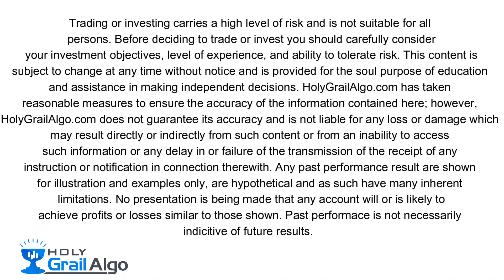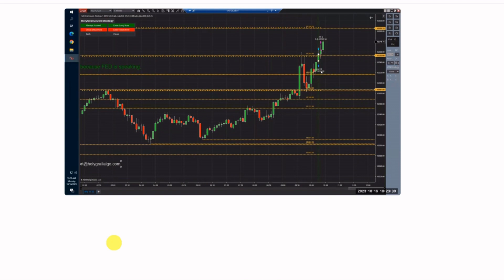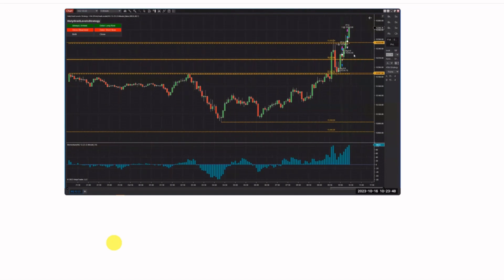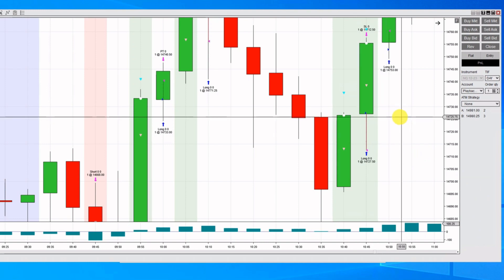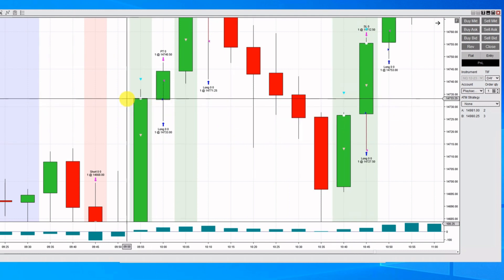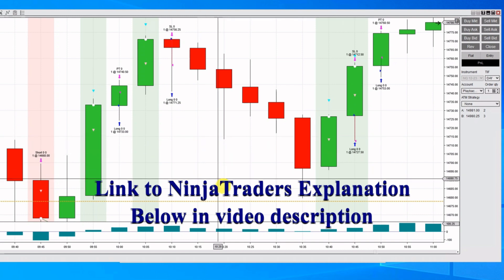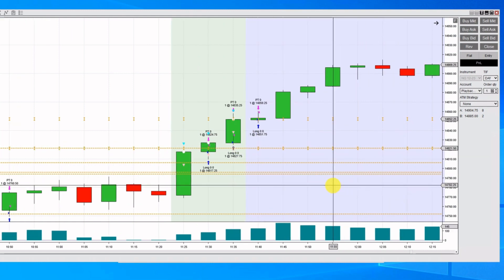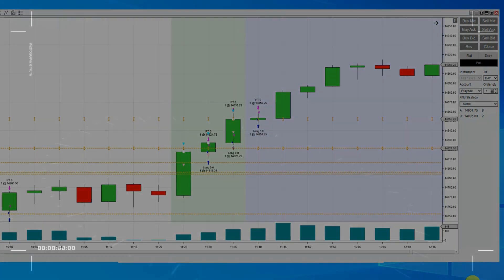"Back Testing Strategies: How to Avoid Common Mistakes"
"Back Testing Strategies: How to Avoid Common Mistakes" and backtest correctly. Thsi video gives a good in depth look at some common mistakes people make when back testing their strategies.